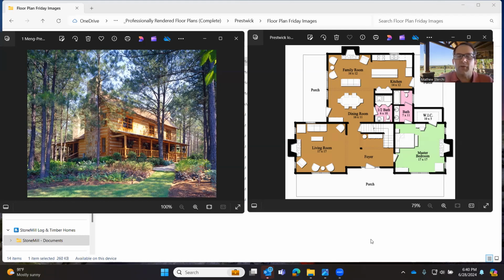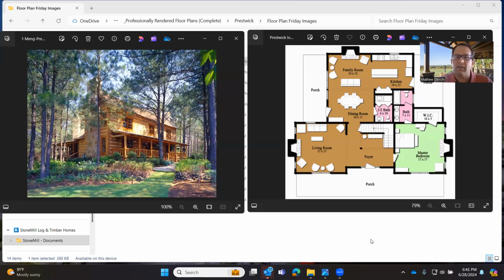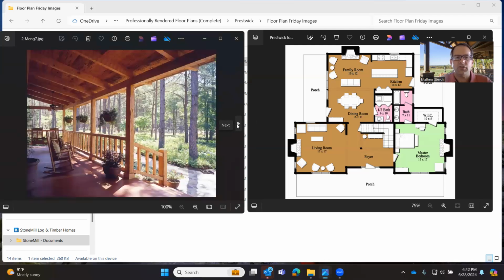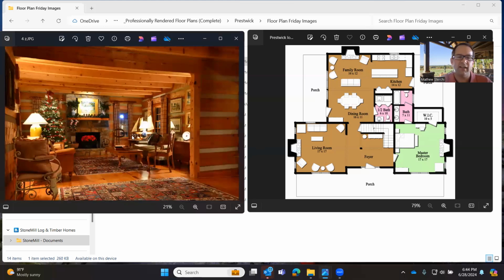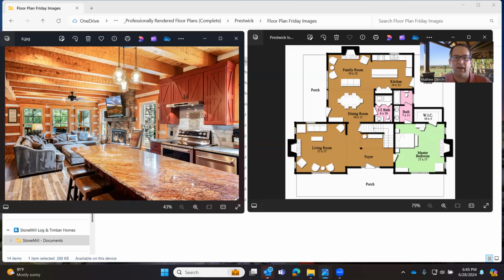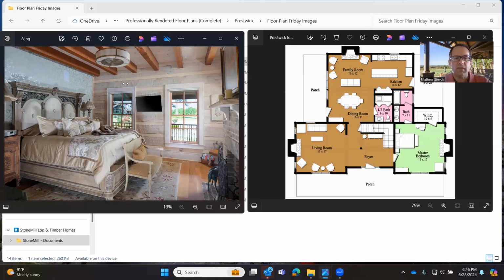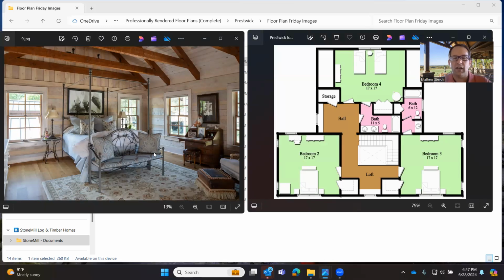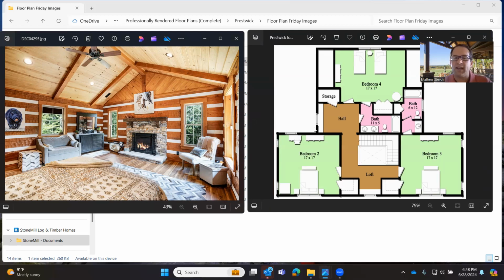Floor Plan Friday: Prestwick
Enjoy the comfort and beauty of the Prestwick, one of our most popular log home designs. An oversized foyer welcomes you as you’re greeted by the beauty of the heavy timber staircase. Adjoining the foyer on one side, is a formal living room with a stone fireplace. On the other side, a master suite with a second fireplace, and large walk-in closet. The great room contains a third fireplace, a family room, dining area, and kitchen. Porch space is plentiful with a full width front porch, side porch, and screened porch off the kitchen.